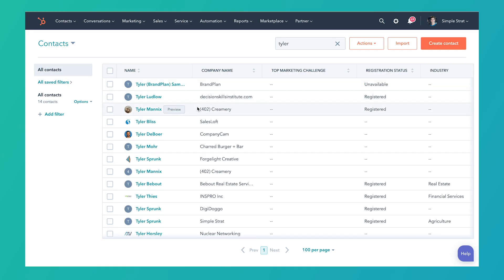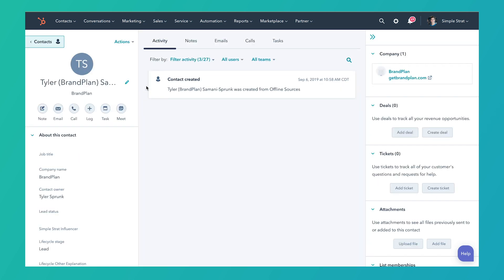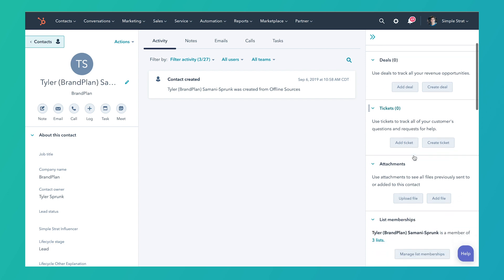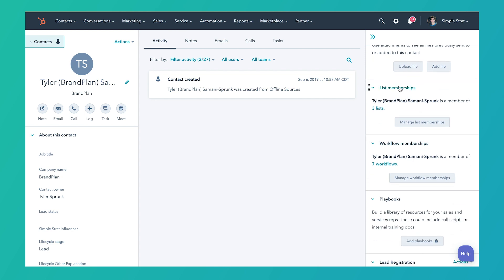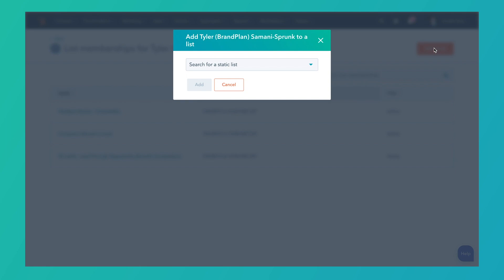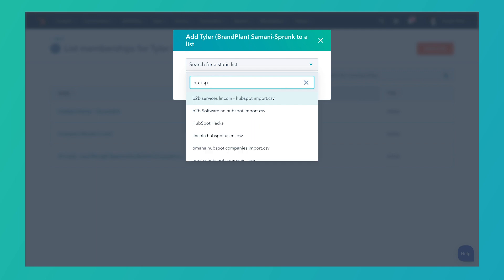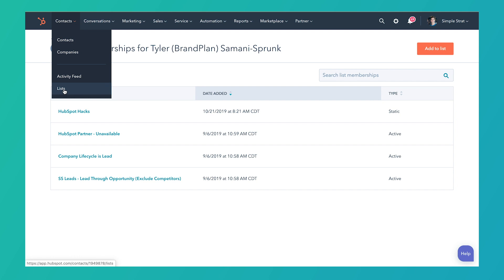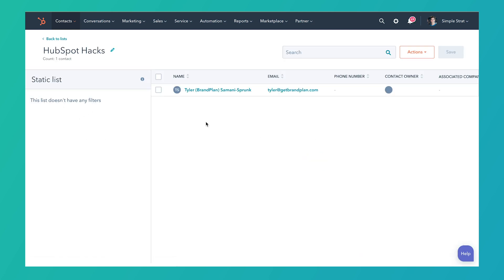How to Add Contacts to a List in HubSpot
Wanting to add a single contact to a list in HubSpot?

Learn how to find the "list membership" on the contact record and how to add a contact to a static list for your marketing or sales purposes.

Tricky to find, but a great feature to use!

Time stamps:
0:16 The two kinds of lists inside of HubSpot (active vs static)
0:36 Where to start (the contacts view)
1:00 What heading/section to look for in the contact record
1:38 Where to find the lists in your HubSpot portal
1:50 Double checking your work